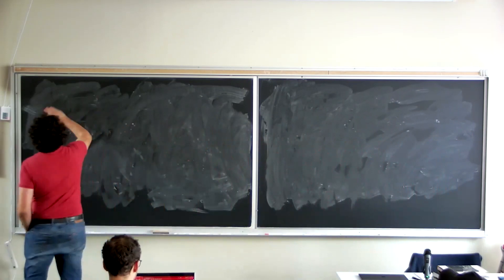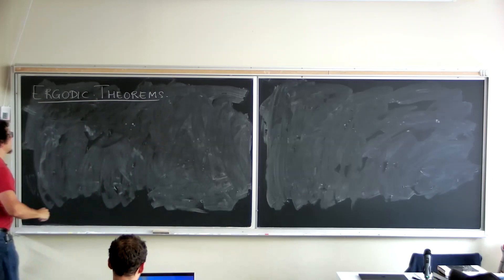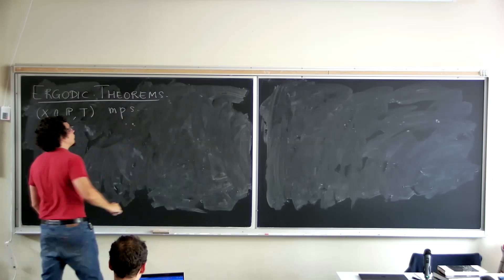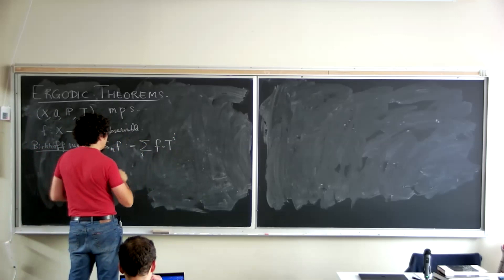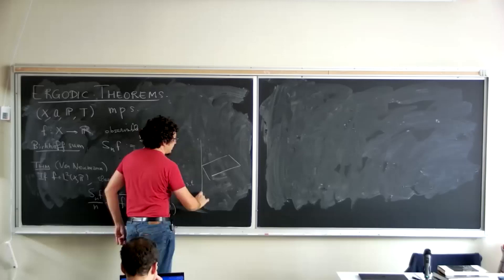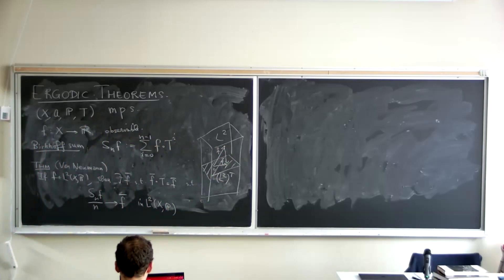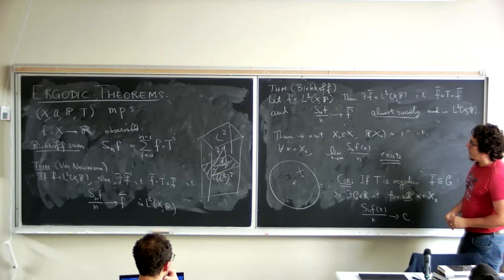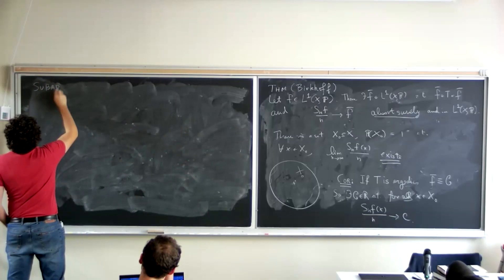Lecture 04 | Introduction to Random Walks on Groups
Instructor: Giulio Tiozzo, University of Toronto